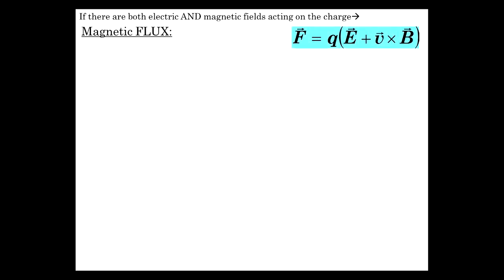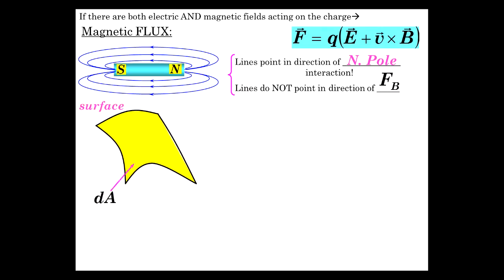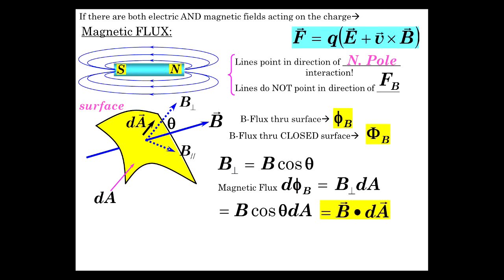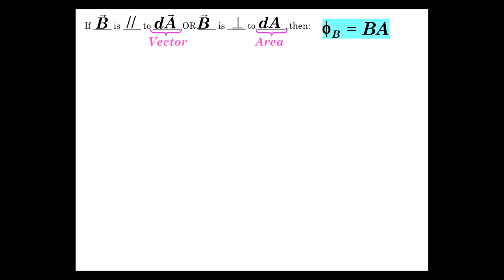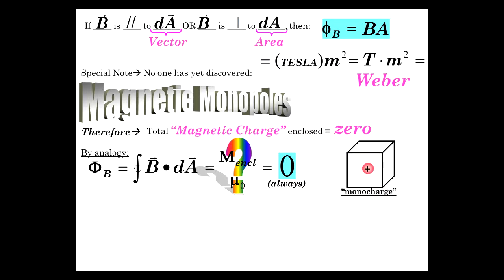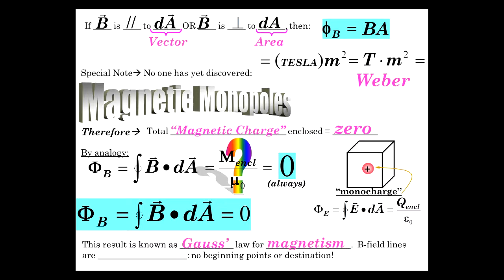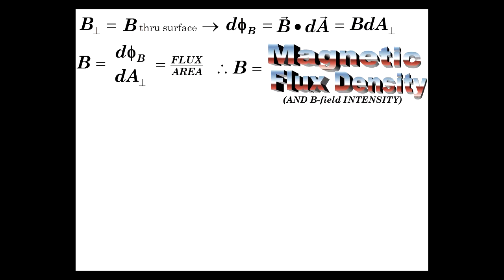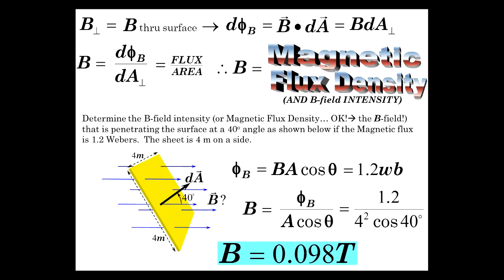Magnetic Fields Part 2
Magnetic Flux, Magnetic Monopoles, Magnetic Flux Density